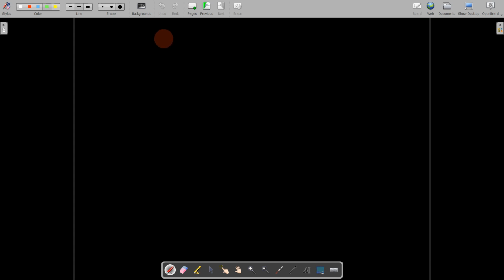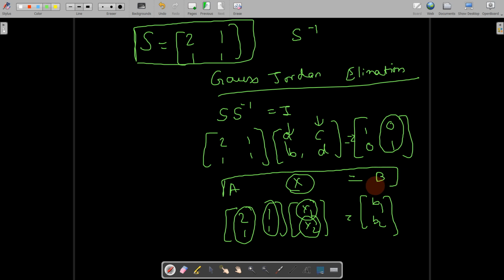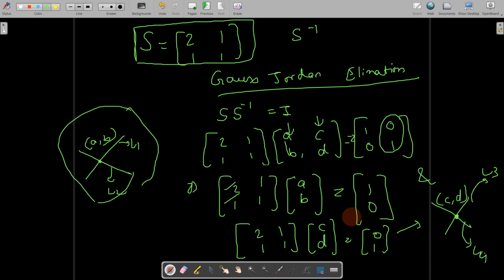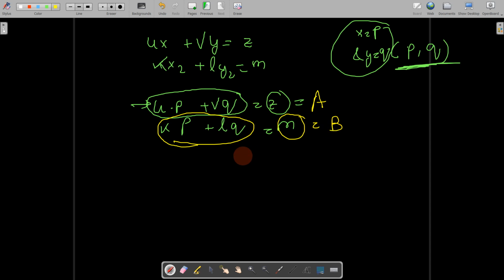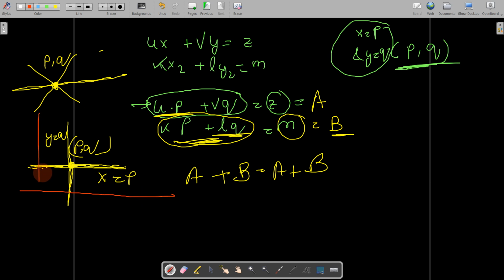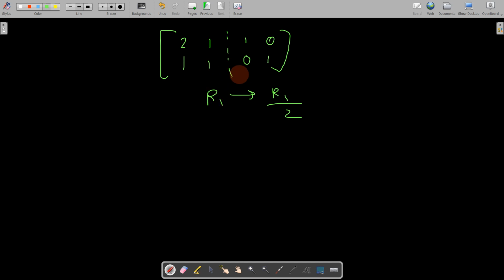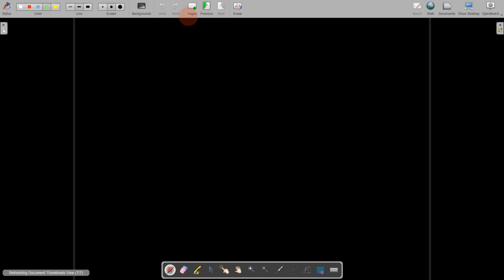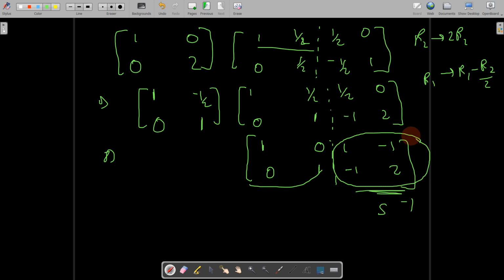solving recurrence relation using linear algebra part 3 finding inverse using gauss jordan method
Intution behind gauss jordan method to find inverse of matrix , intution of elimination using matrices